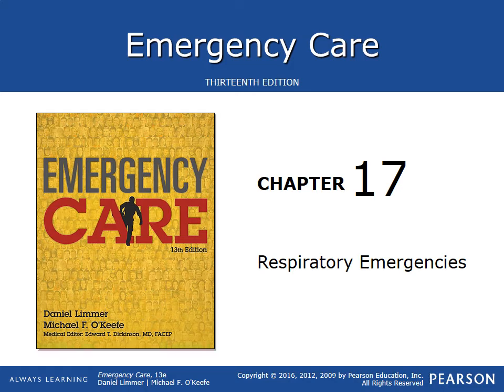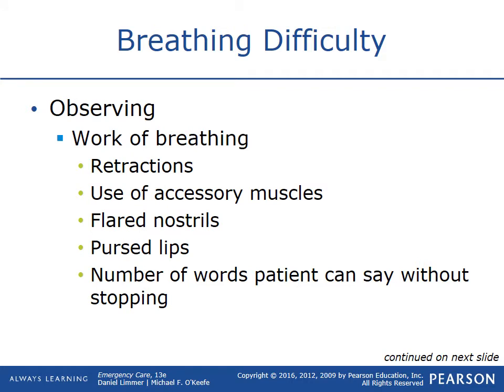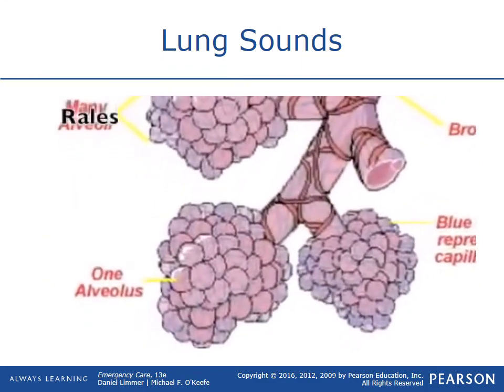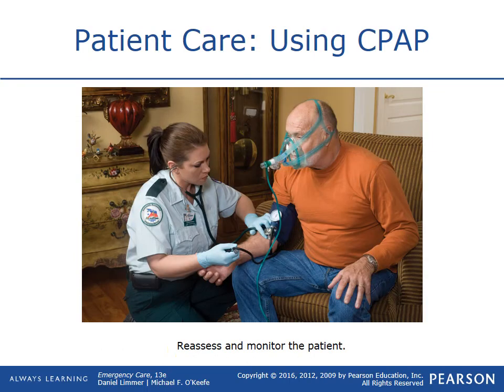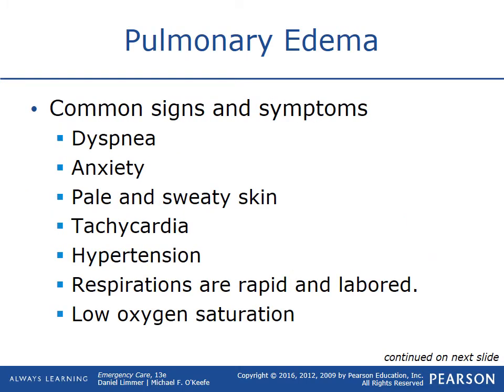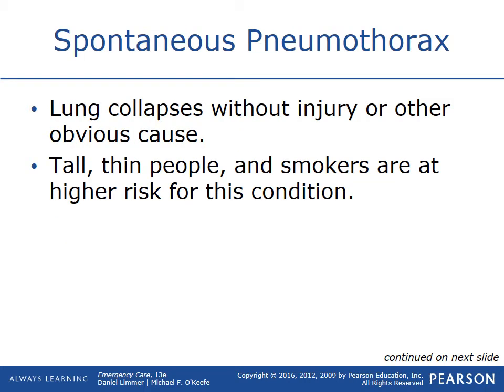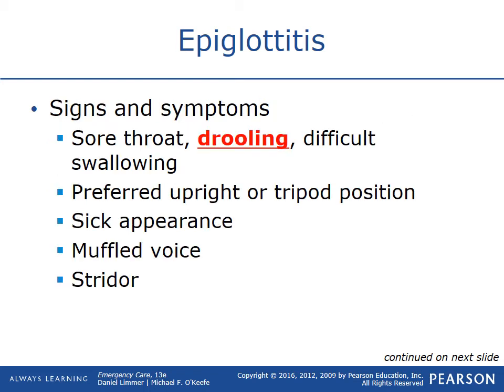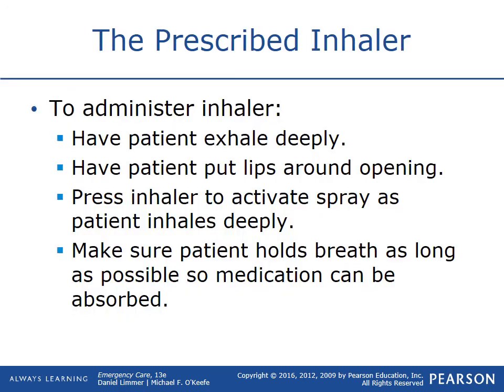Ch 17 Respiratory Emergencies narrated